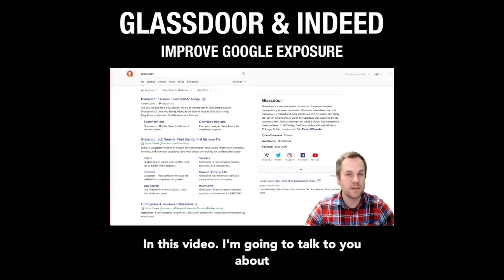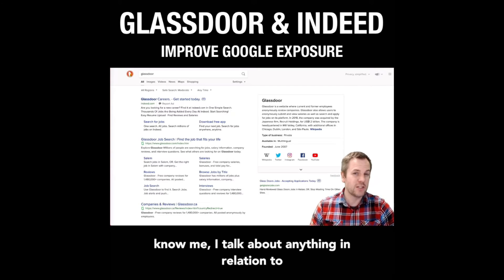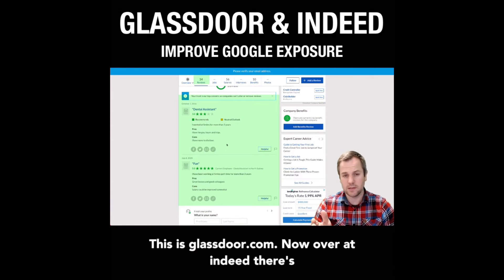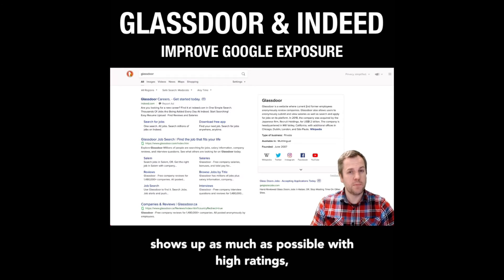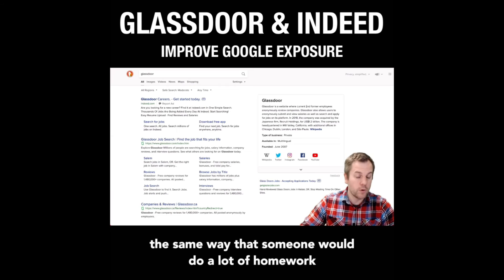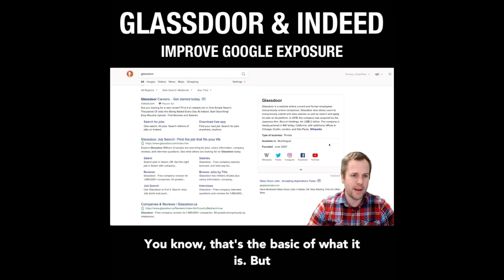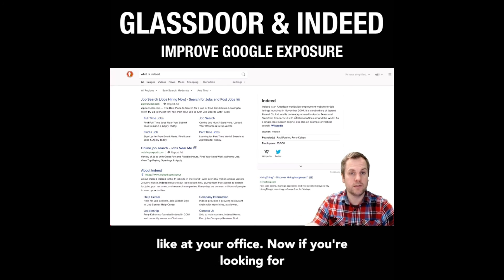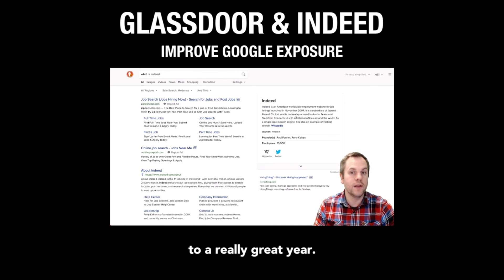Dental Offices, Glassdoor & Indeed To Gain Associates, Employees, Patients and Google SEO | Ep. 277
Dental practice owners are usually looking for a free or economical edge in their marketing and promotion. Glassdoor & Indeed offer unique Google rank power in addition to providing a valuable service to dental employees and owners. Using glassdoor.com or indeed.com for employment postings and employee feedback has proven to provide useful information for potential dental office employees, potential patients and Google search engine results.

If you are a dental practice owner looking to save up to 87% on your digital marketing (website, Google, Facebook, SEO and more), send a txt msg to: to find out if you qualify.